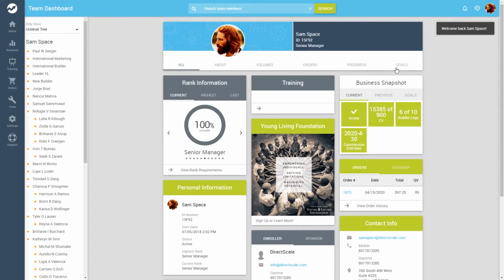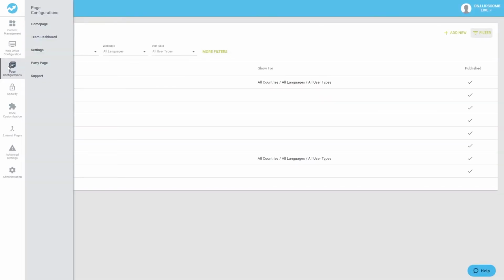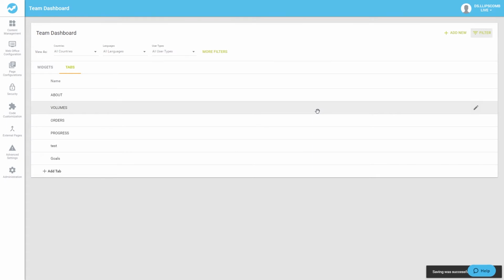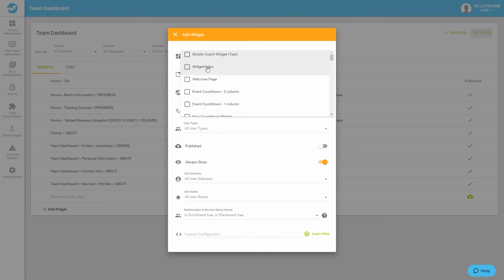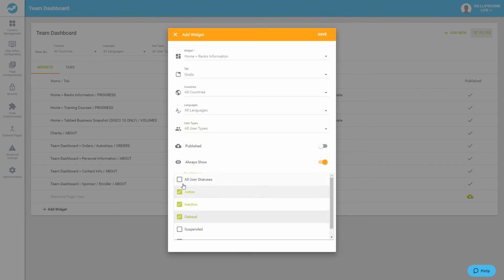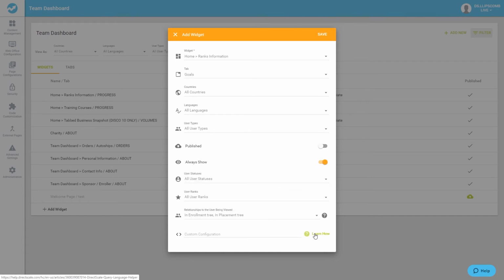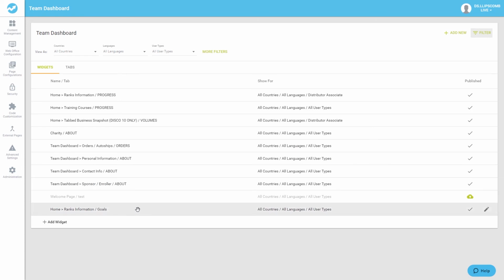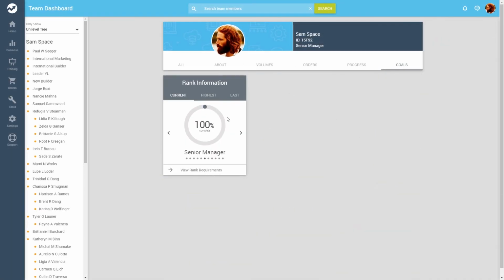Configuring the Web Office Team Dashboard in Web Office Admin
Welcome! Join us as we learn how to configure the Team Dashboard in the Web Office using the Web Office Admin.

[0:23] Adding Tabs and Widgets to the Team Dashboard
[2:11] Multi-Faceted Configuration
[3:48] Viewing the Team Dashboard in the Web Office